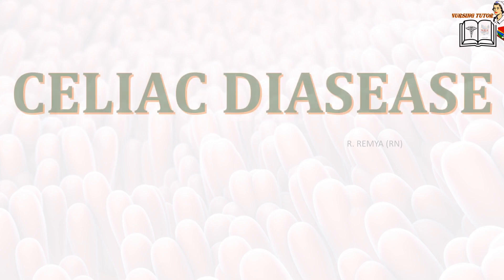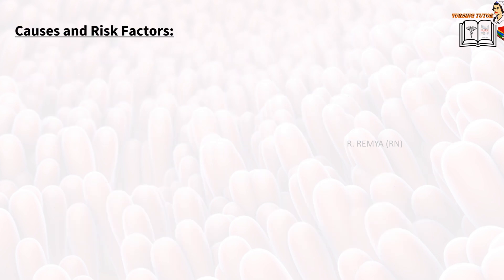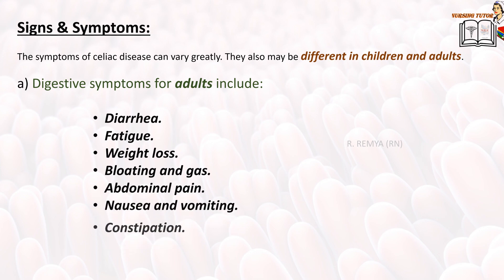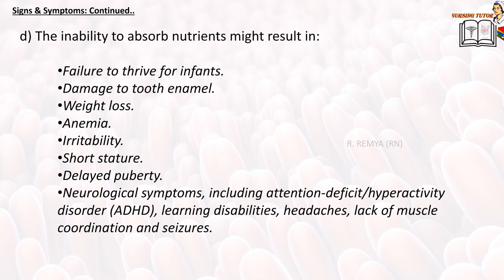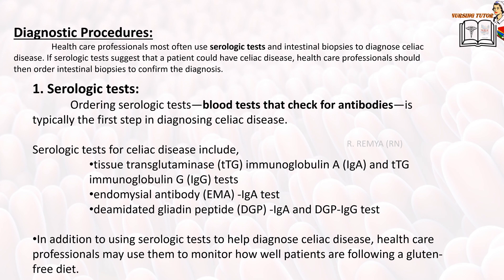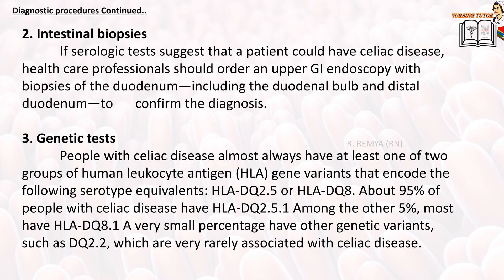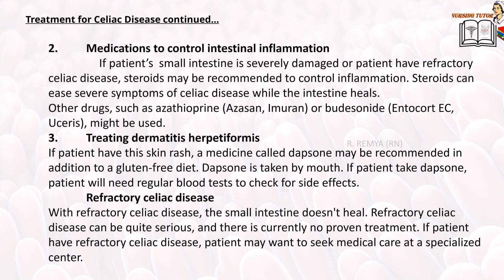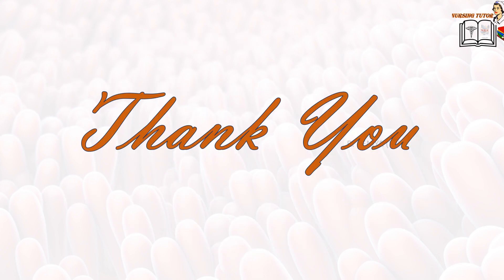Celiac Disease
hi everyone...in nursing tutor channel we can learn about all nursing subjects,
if you want to teach me the topic you want, please post the topic in the comment section.